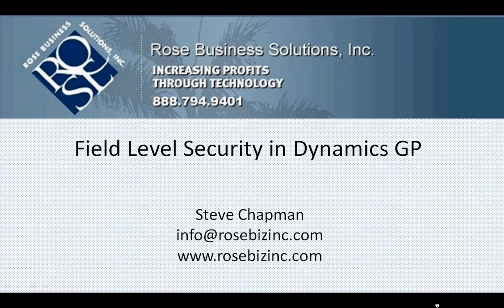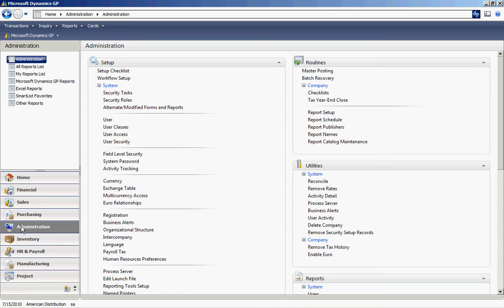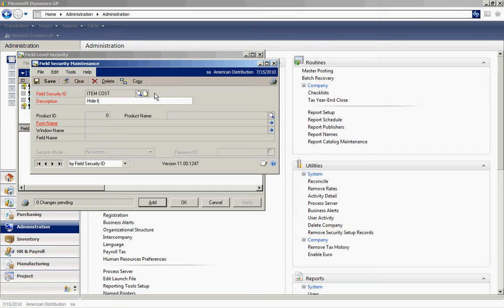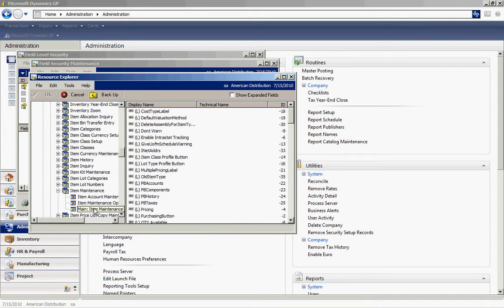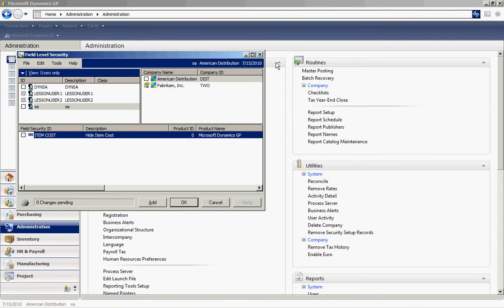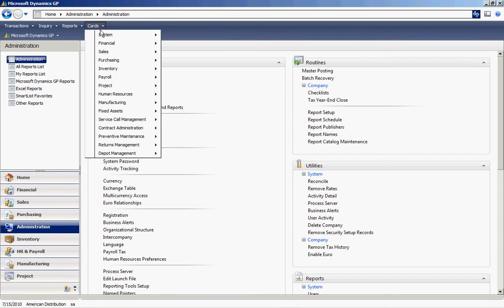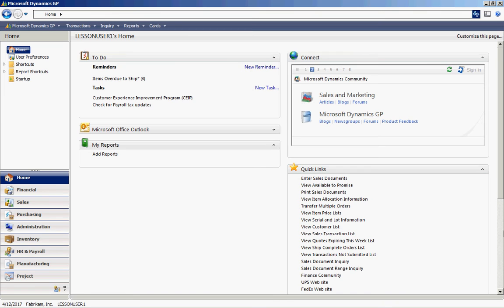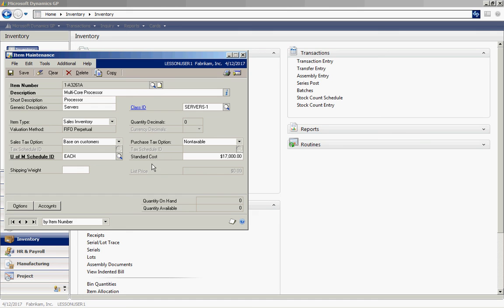Field Level Security in Dynamics GP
Field Level Security in Dynamics GP allows you to add security restrictions to existing forms.  This video shows how to simply hide a specific field from a specific user or group of users.  You can do this without coding and make fields available to only those users you choose.